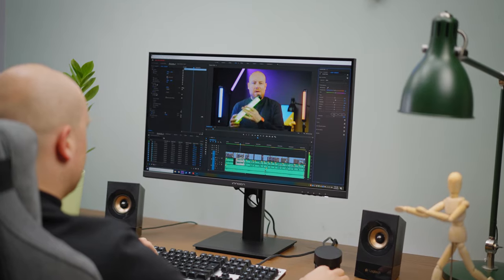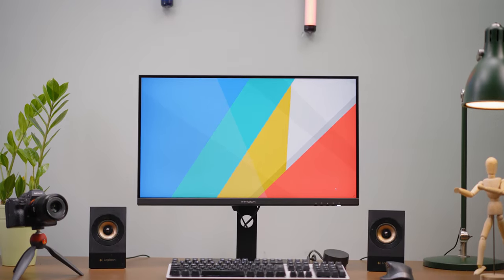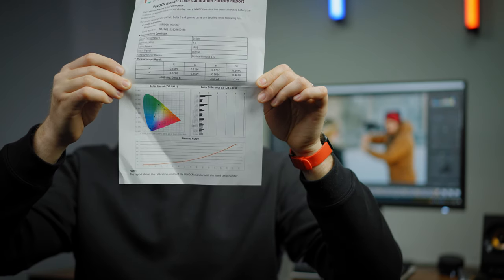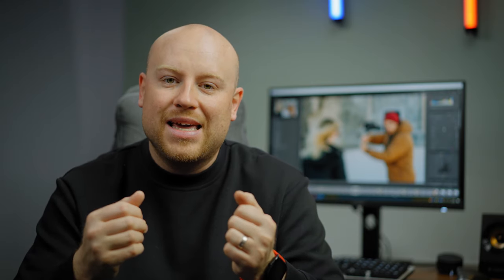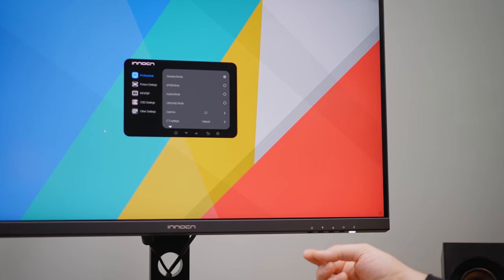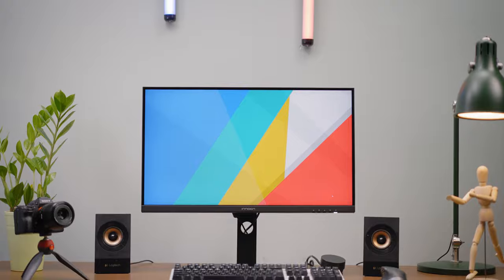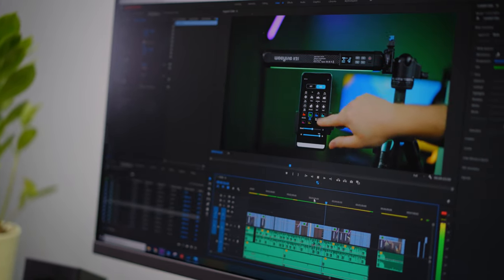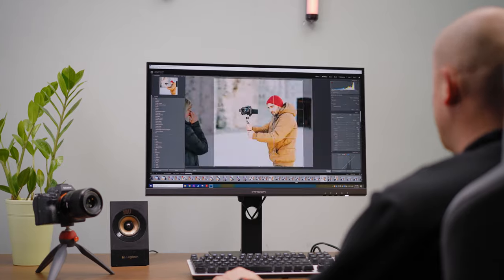INNOCN 27C1U ART 4K 27" MONITOR REVIEW! BEST BUDGET CREATOR MONITOR FOR UNDER 400 USD? 100% sRGB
► INNOCN 27C1U ART MONITOR